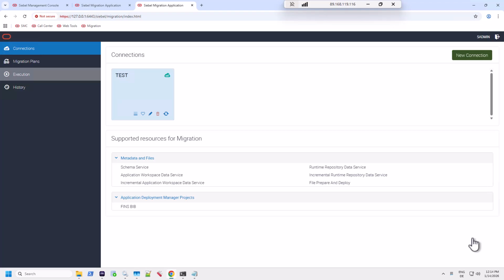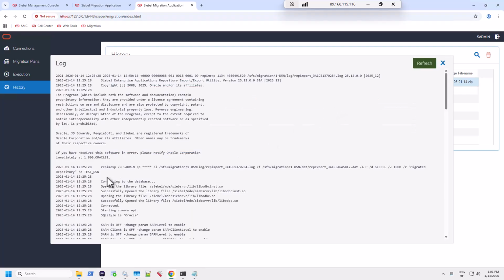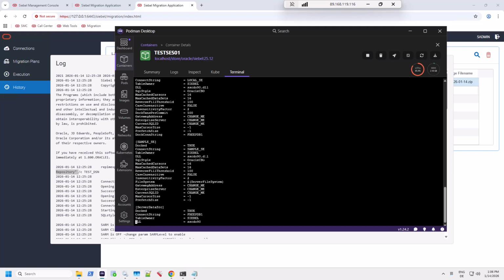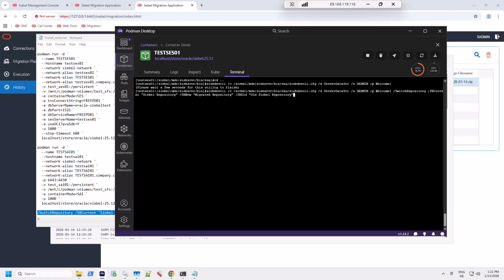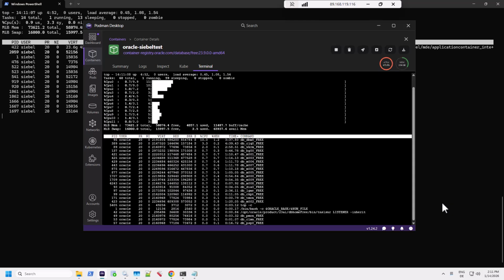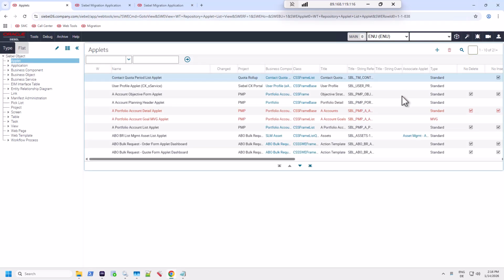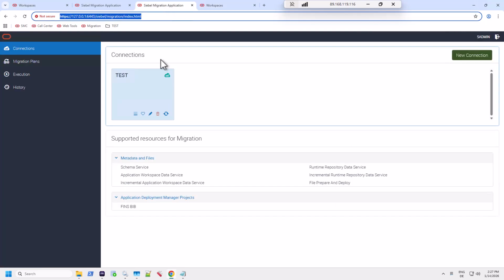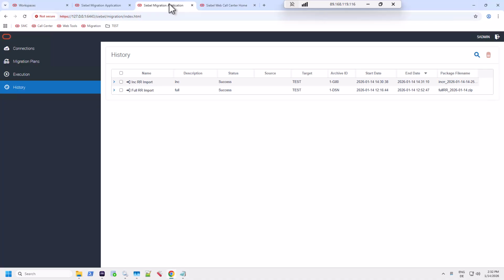Siebel 25/26 Installation - Part 11: Full RR Import